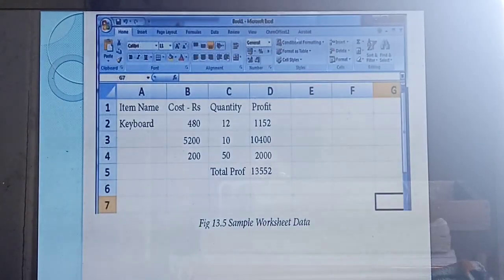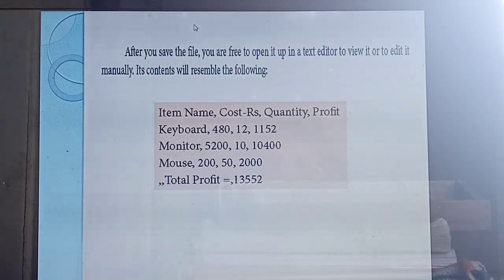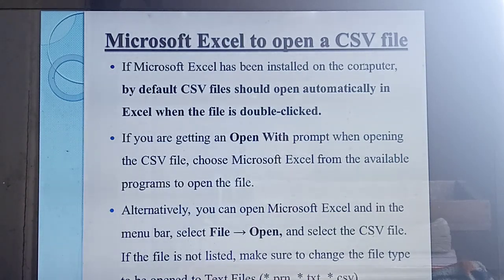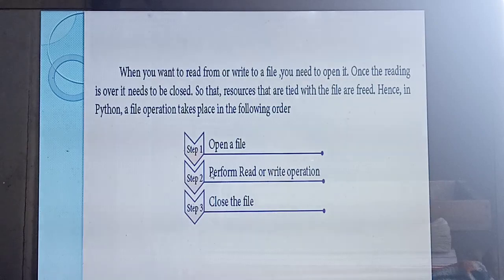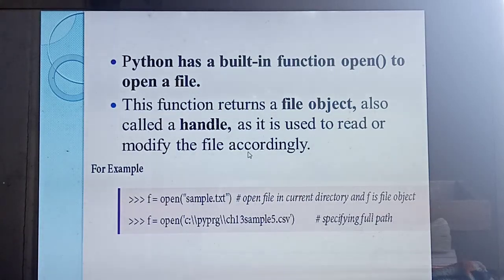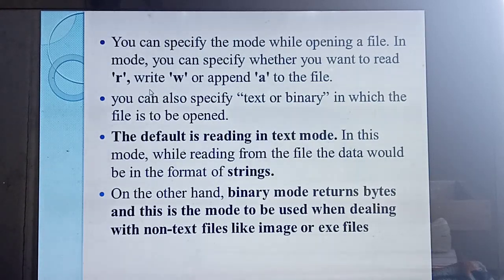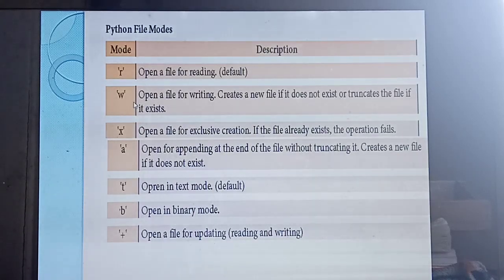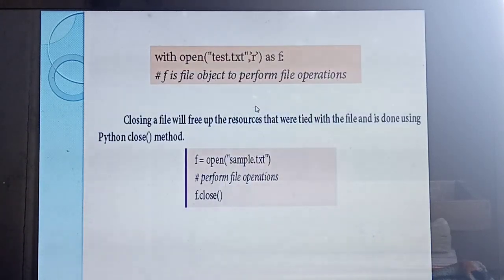Grade XII - CSC || Python Modes In CSV || Online Class, Bethlahem Matriculation School